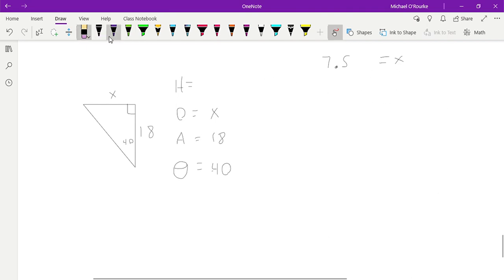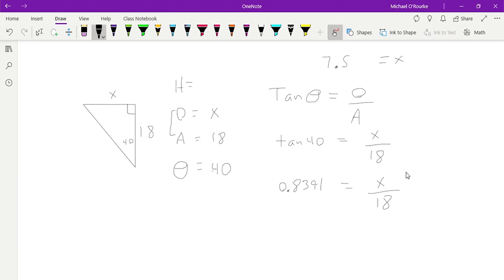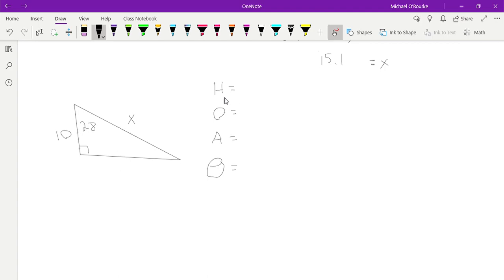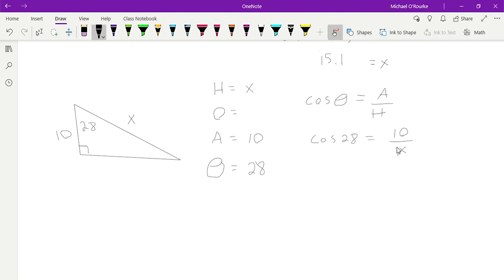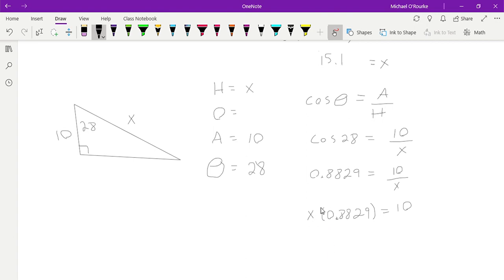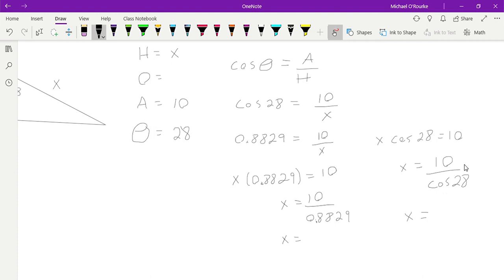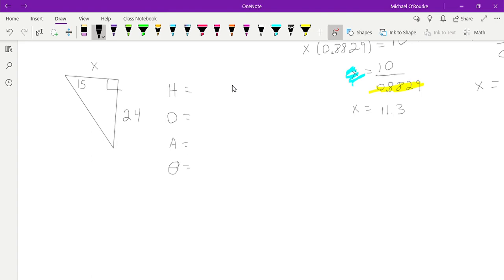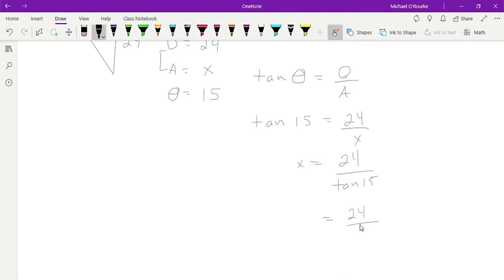Solving for Sides